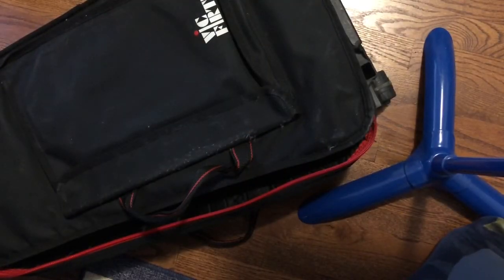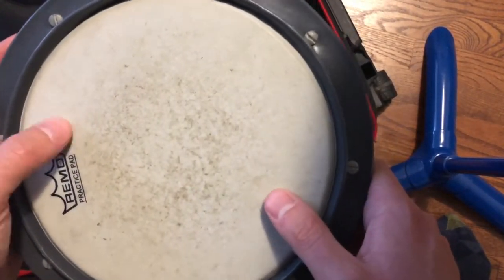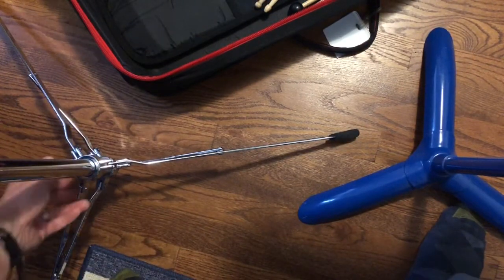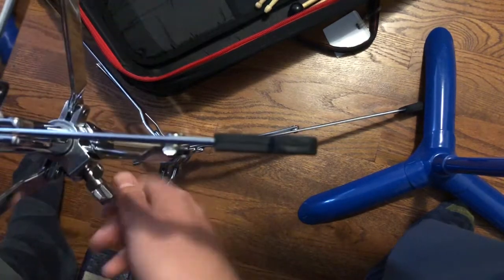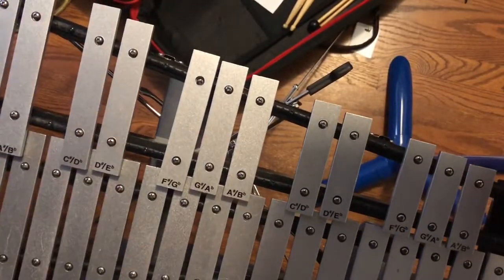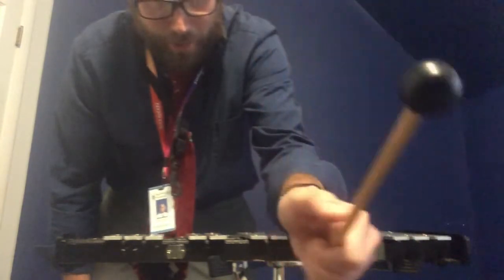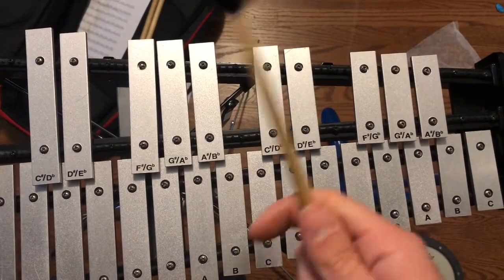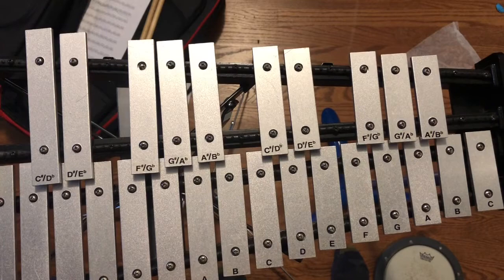Lesson 1- Percussion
In this episode, Mr. Black shows our percussionists how to put together their instruments and make a great first sound!